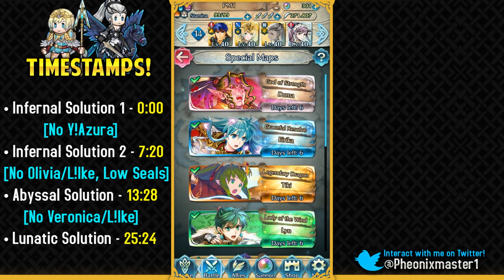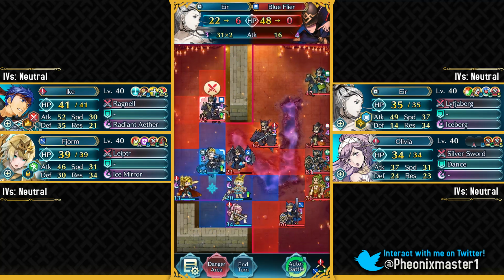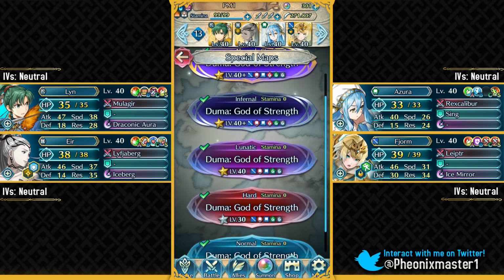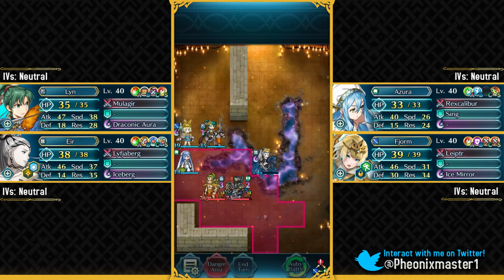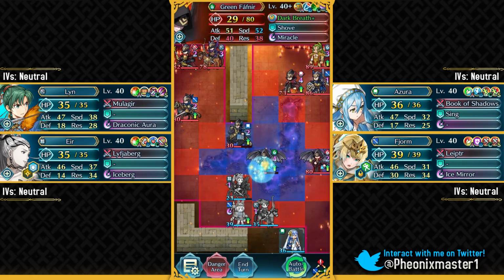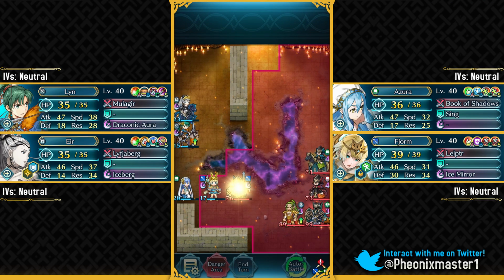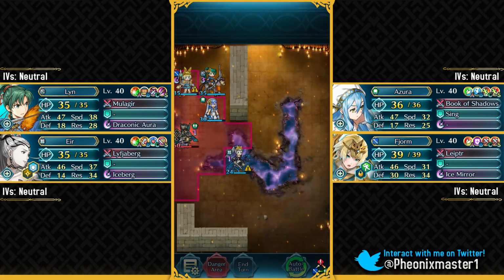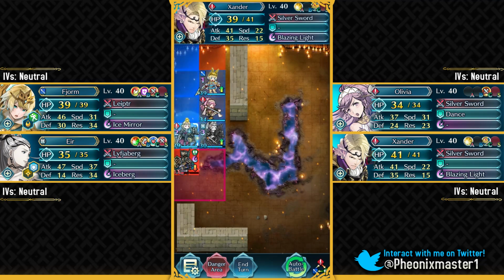Fire Emblem Heroes - Duma Mythic Hero Battle ABYSSAL, Infernal & Lunatic F2P Guide (No Veronica)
What's up guys, I am Pheonixmaster1 and welcome back for Fire Emblem Heroes. In this video, I take on the Mythic Hero Battle Duma on the Abyssal, Infernal & Lunatic with F2P Units.

✦ Duma Infernal Solution 1 - 0:00
5* Legendary Ike / 5* Fjorm / 5* Eir / 4* Olivia

(If Light+Water season is going on you don't need Drive Spd seal and if Light+Earth is going on then  Atk+1 or Drive Atk 1 will suffice)

+ Seals Used:
- Quick Riposte 2 on Fjorm
- Drive Spd 2 on Ike
- Drive Atk 2 on Olivia
- Atk+3 on Eir

✦ Duma Infernal Solution 2 [No Olivia/L!Ike] - 7:20
5* Brave Lyn / 5* Eir / 4* Young Azura / 5* Fjorm
+ Seals Used:
- Atk/Def Bond 1 on Lyn
(Atk/Spd Bond 1 or Atk+3 can work)

- Hp/Res 1 on Eir
- Hone Spd 1 on Lyn
- Drive Atk 2 on Fjorm

✦ Duma Abyssal Solution F2P 1 SI - 13:28
5* Brave Lyn / 5* Eir / 5* Young Azura / 5* Fjorm
+ SI Needed:
- Hone Spd 2 on Azura from 3* Matthew

+ Seals Used:
- Heave Blade 1 on Lyn
- Drive Spd 2 on Azura
- Brazen Atk/Res 3 on Eir

✦ Duma Lunatic Solution - 25:24
5* Fjorm / 5* Eir / 4* Olivia / 4* Xander
+ Seals Used:
- Atk+1 on Eir

🎬 Full playlist of Fire Emblem Heroes!

♫ Outro -